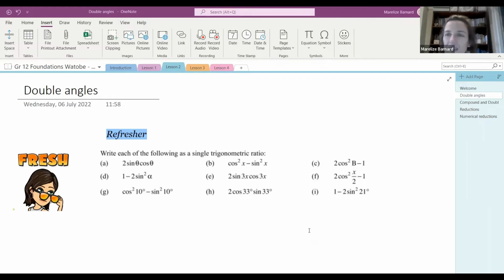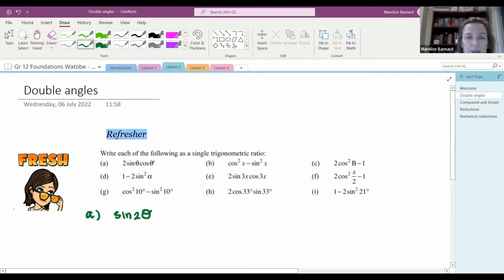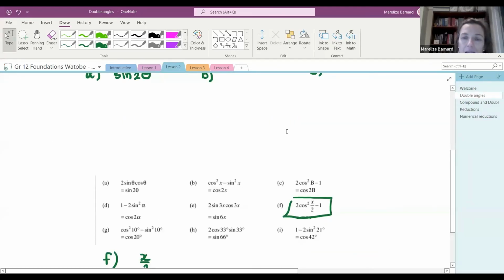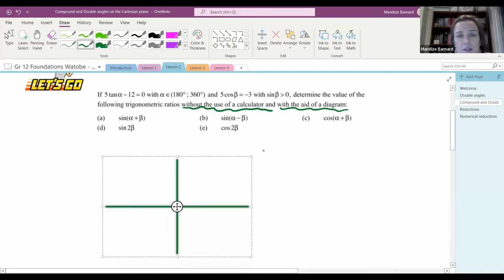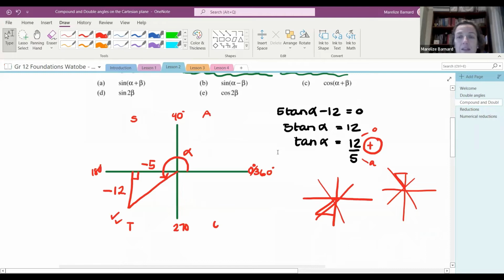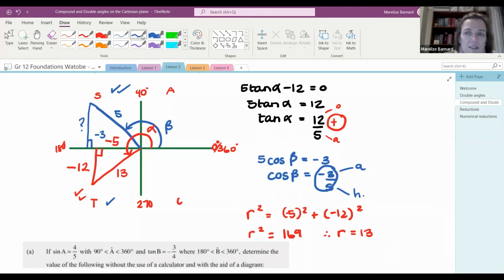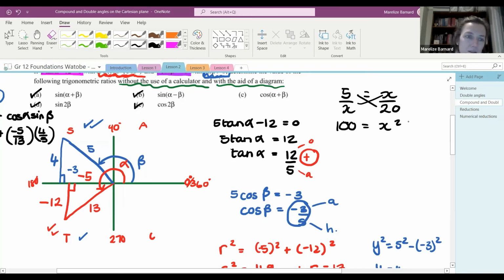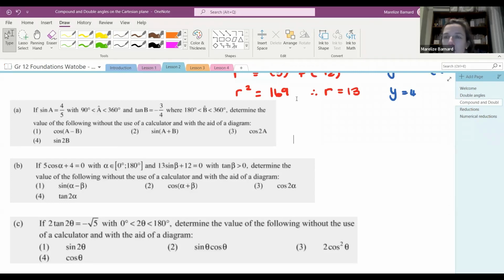Grade 12 - Trig Foundations: Compound and Double Angles (reductions)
Grade 12 | holiday school | trigonometry | compound | double | angles | trig ratio | formula | identities | Cartesian plane | diagram | sketch | graph | quadrant |